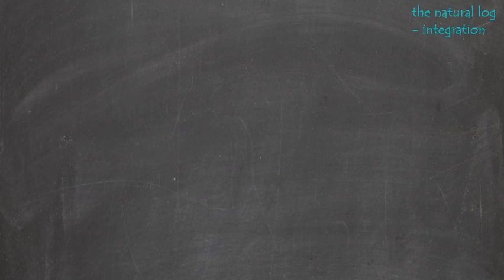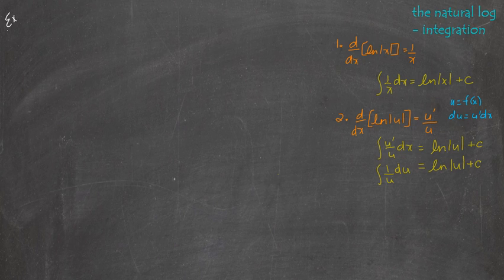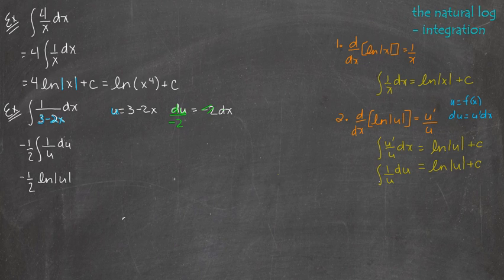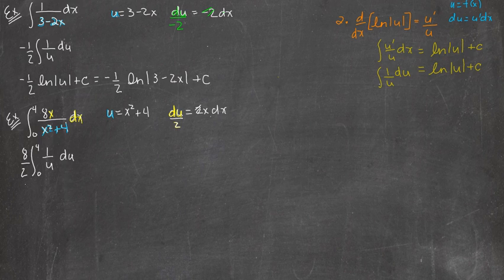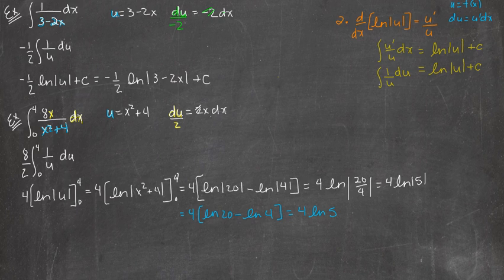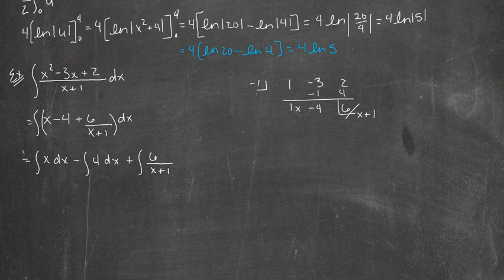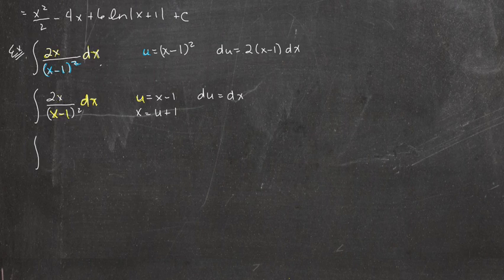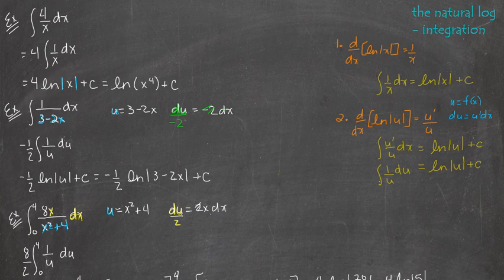Calc - 6.02 (the natural log integration